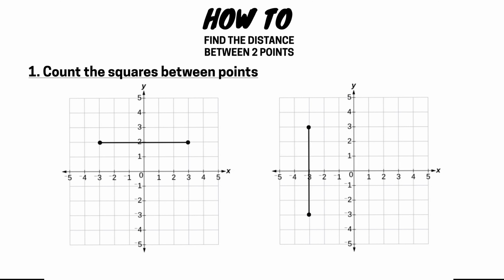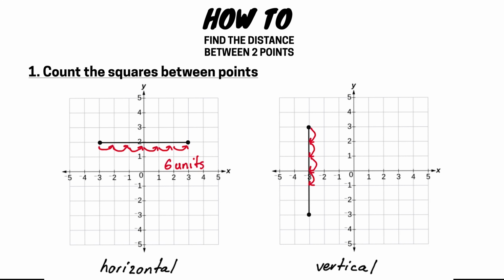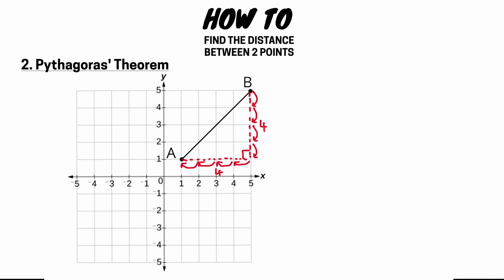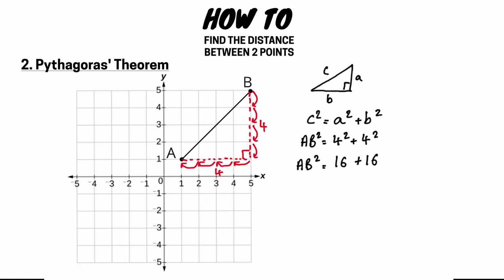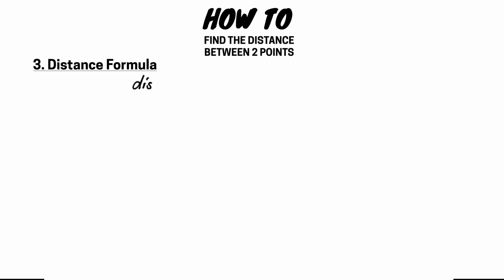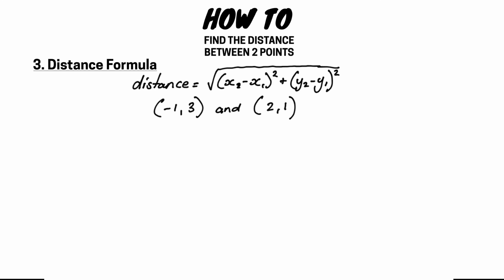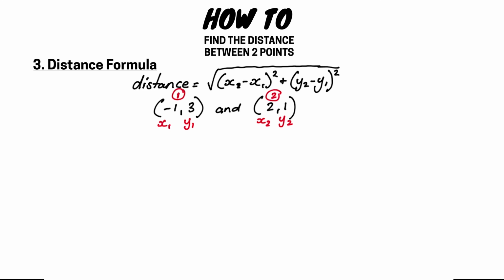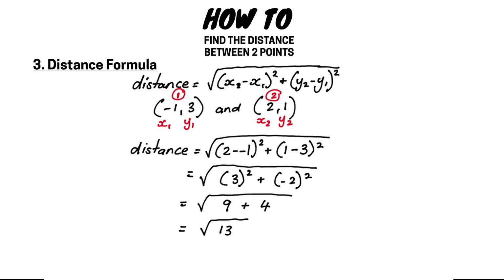How To Find The Distance Between 2 Points on a Number Plane | 3 different methods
Find the length of a line segment or the distance between 2 points sing three different methods:
1. Counting the grid squares on vertical and horizontal lines
2. Using Pythagoras' Theorem
3. Using the distance formula